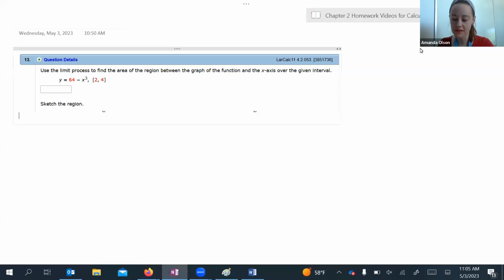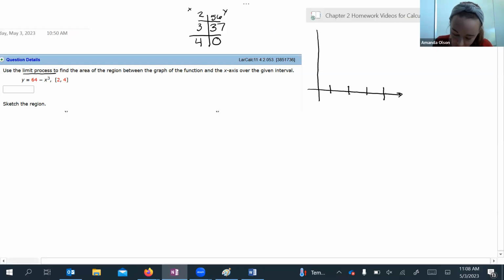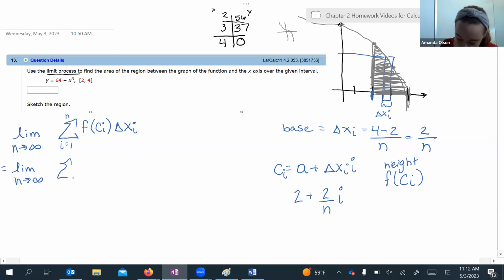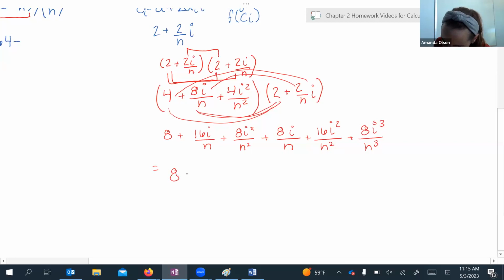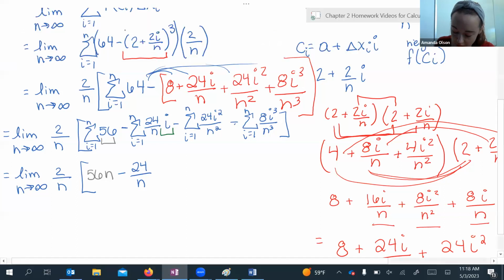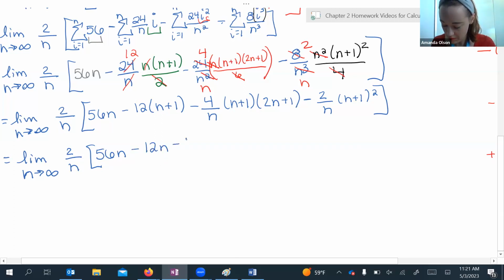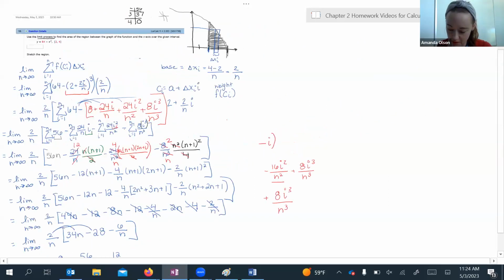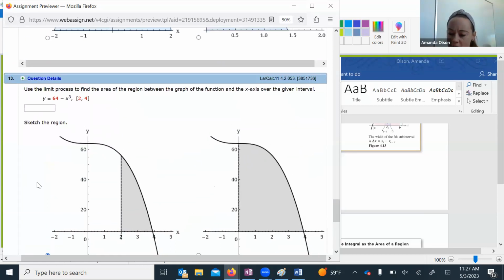Finding Area Using the Limit Process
Area, Using Summation Formulas and Limits
Math 2410 at MCC
Larson Edwards Calculus Textbook